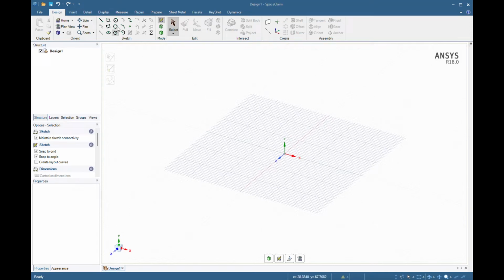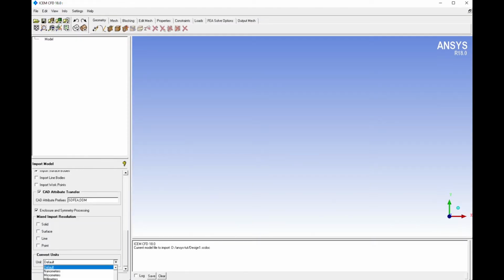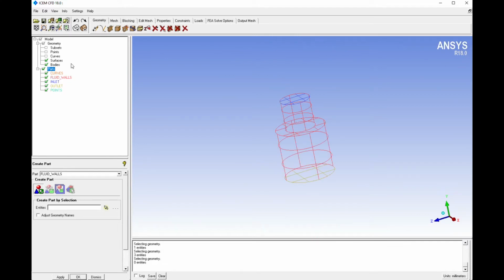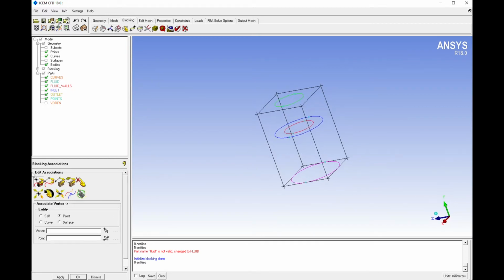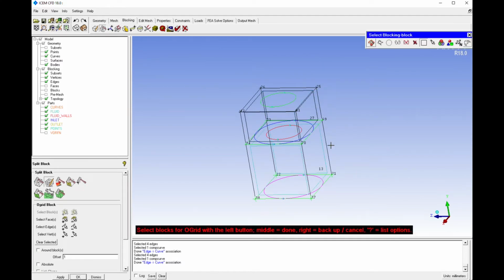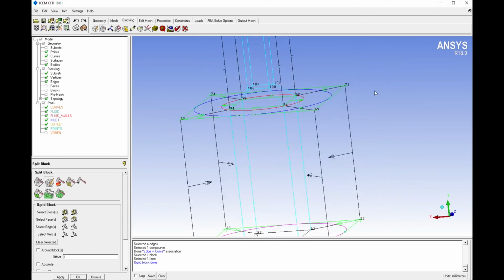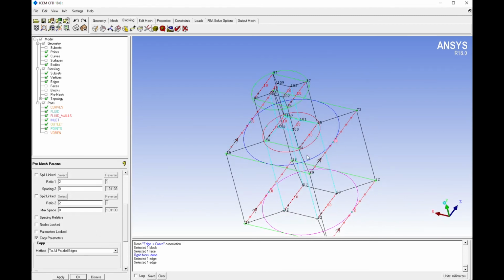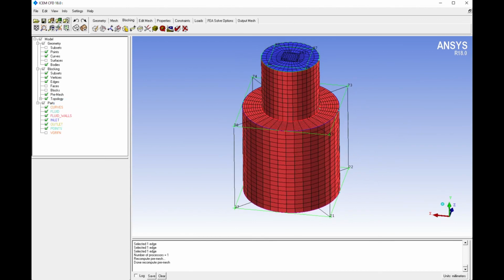O-grid Meshing in ICEM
ANSYS ICEM CFD tool is used for creating an ogrid mesh for two cylinder geomtery file created in SpaceClaim. The tutorial will be useful for beginners in ICEM. Creation of O-grid is very useful for round shape geometry files. The procedure of mesh creation can be summarized as:
1. Creation of geometry
2. Importing geometry in ICEM
3. Initialization of block
4. Creation of block structure using split function
5. Association of edges to curves and creation of o grid
6. Deletion of unwanted blocks and association of edges to curves
7. creation of second o grid and use of premesh
8. updated mesh file